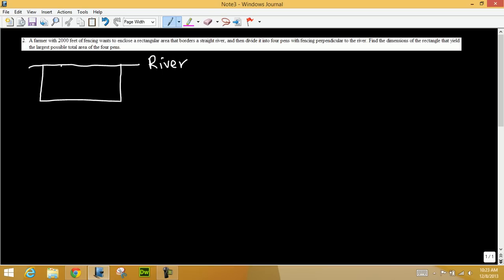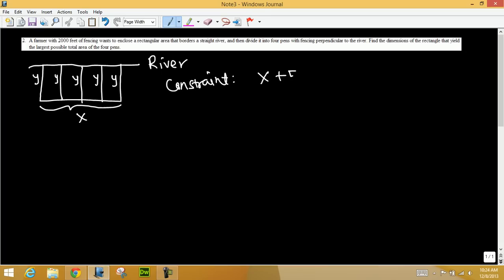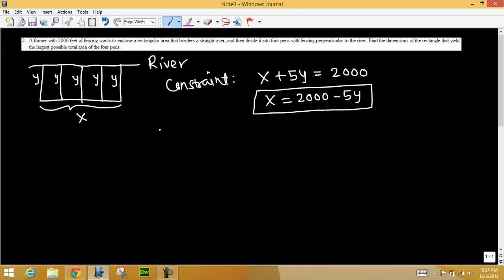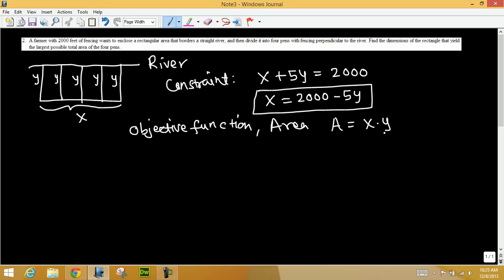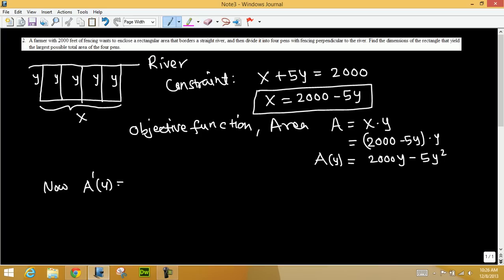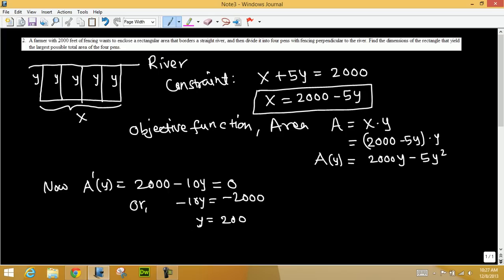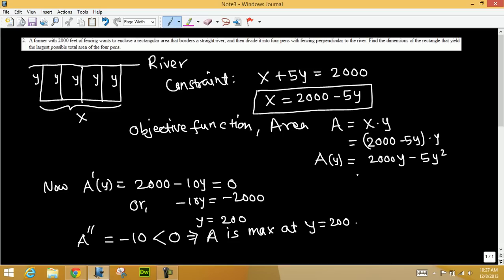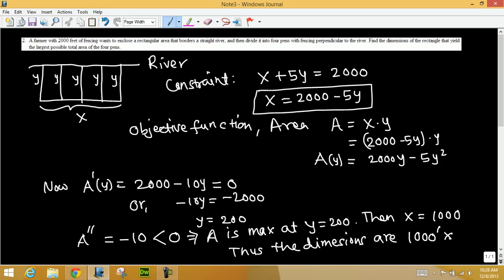Optimization of a rectangular area: Fencing problem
A farmer with 2000 feet of fencing wants to enclose a rectangular area that borders a straight river, and then divide it into four pens with fencing perpendicular to the river. Find the dimensions of the rectangle that yield the largest possible total area of the four pens.